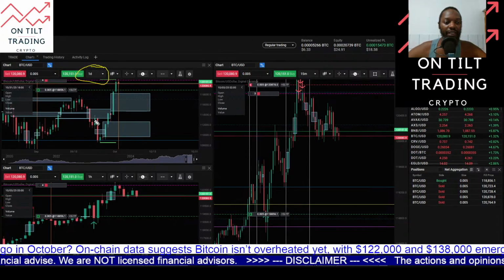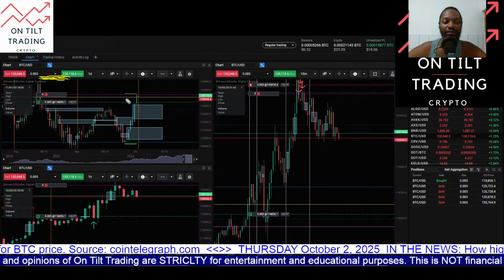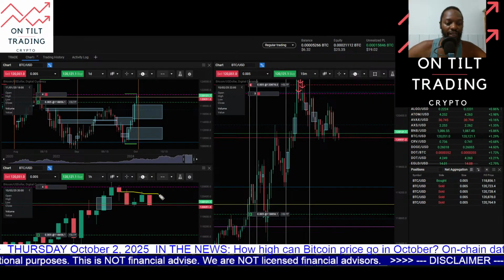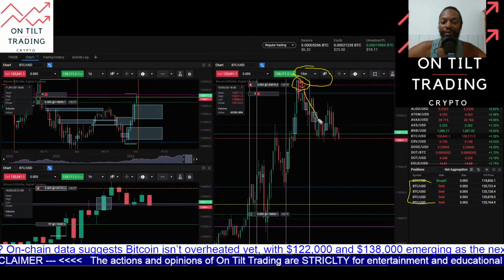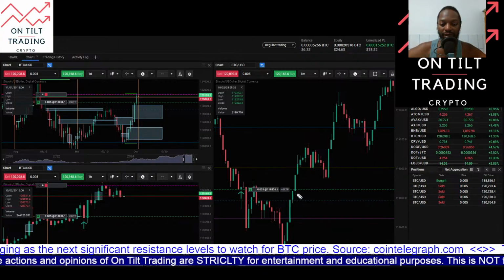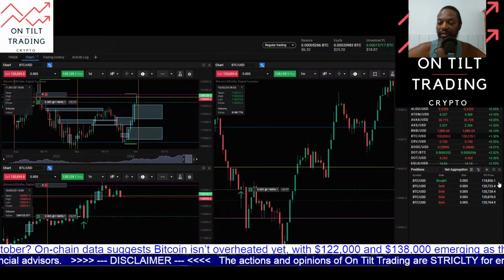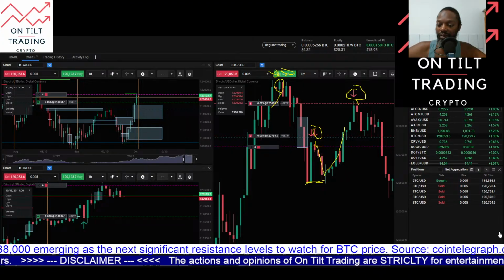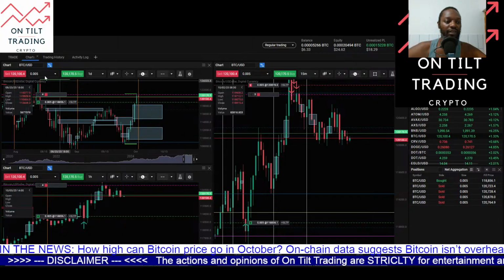Live Crypto Market Analysis and Trade Strategy Asian Range 10/2/25